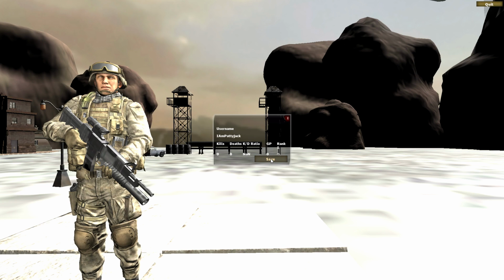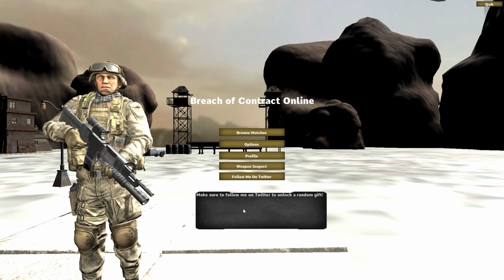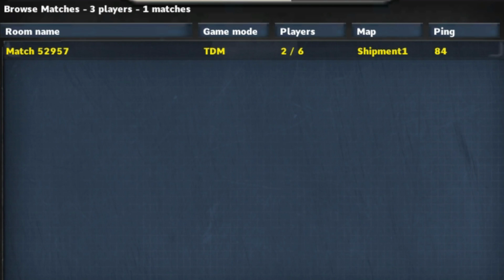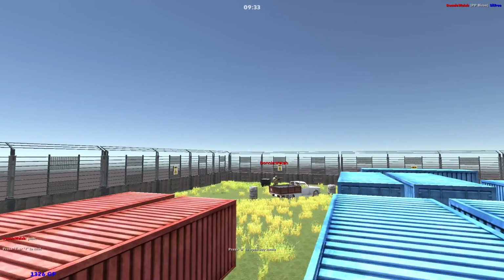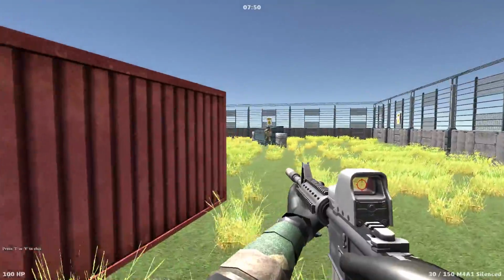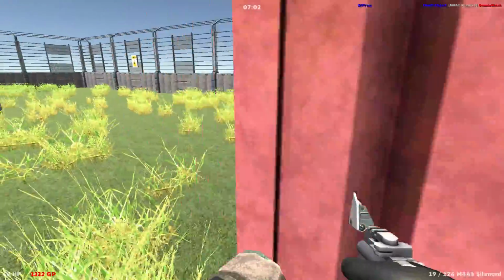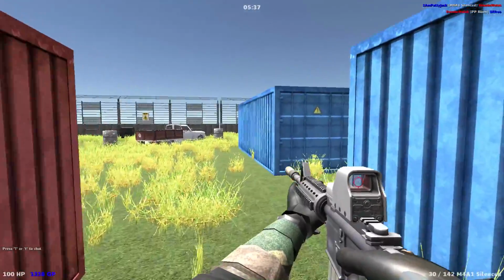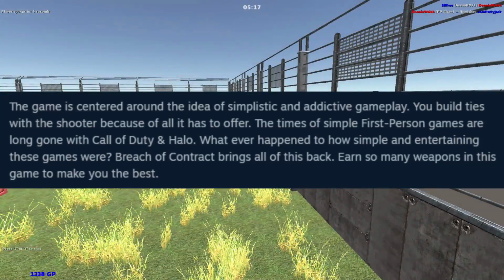Breach of Contract Online Is The Worst Game Ever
Games are expensive, so get some great deals on Green Man Gaming